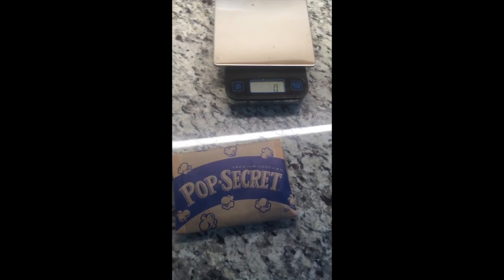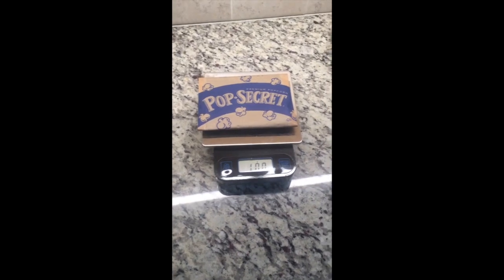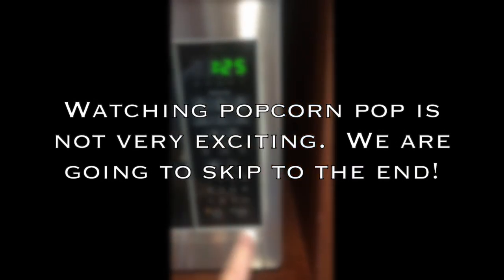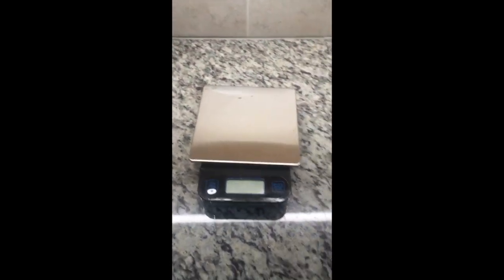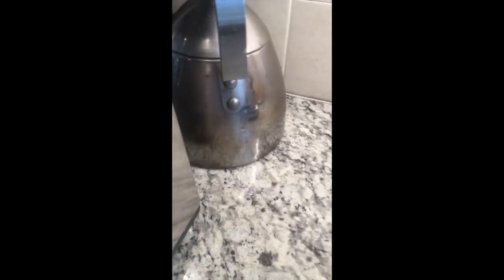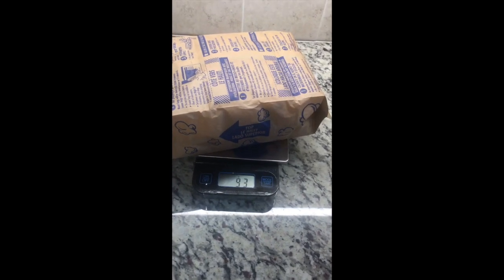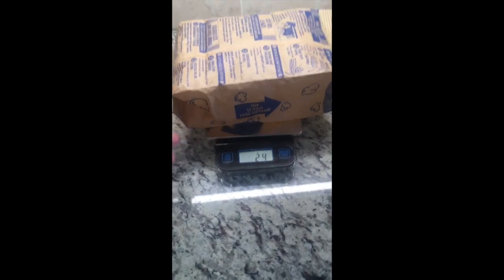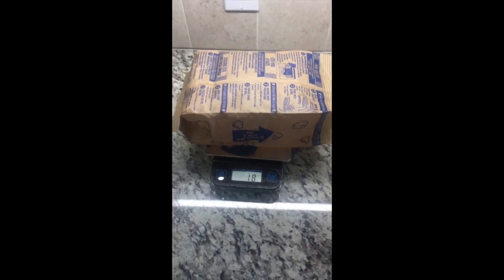Popcorn Lab: What percentage of microwave popcorn is water?